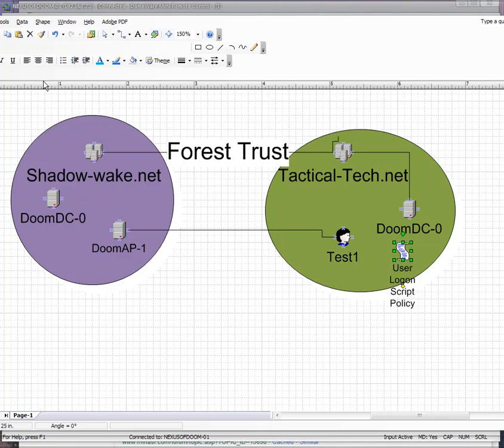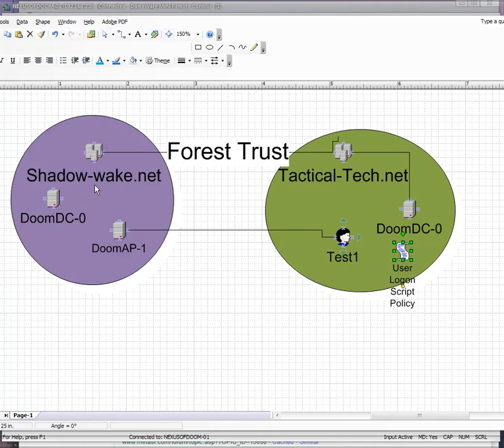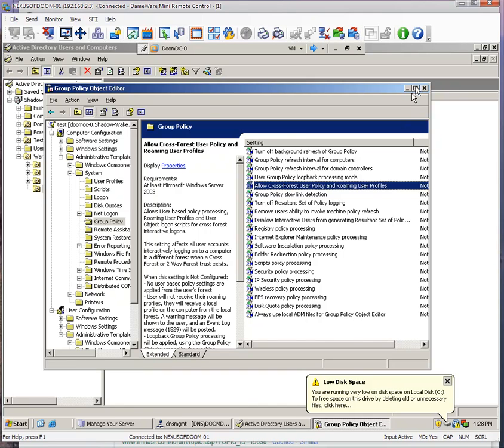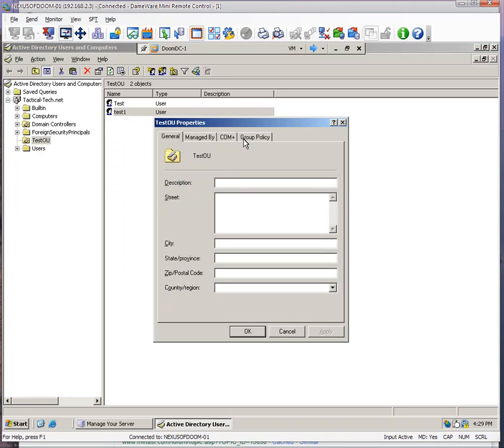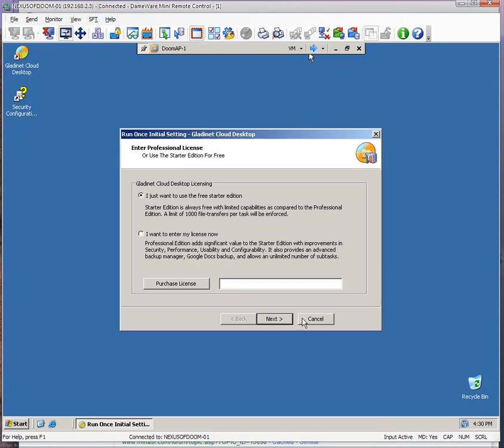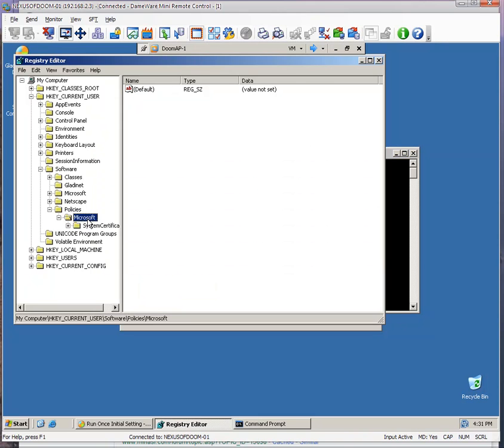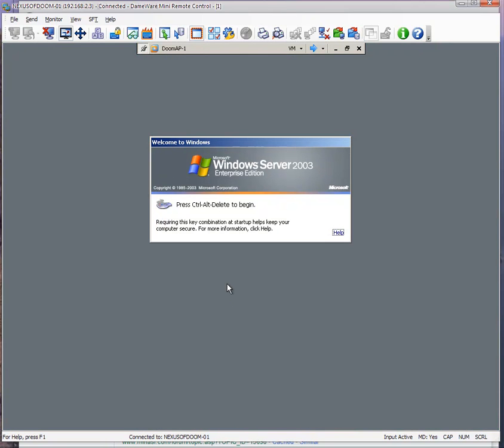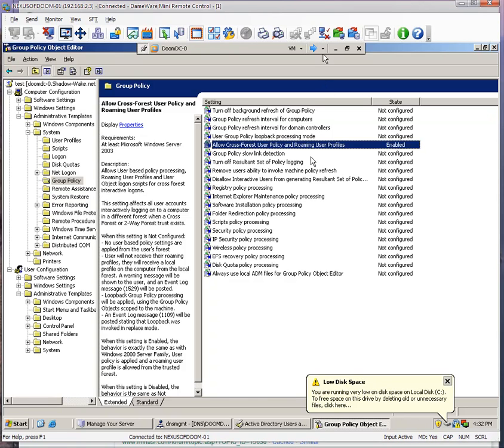Using Group Policy features across forests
Problem: User from a trusted forest is logging into a computer on another forest, but the user policy defined for the user in the trusted forest (in this case a logon script) are not being implemented.